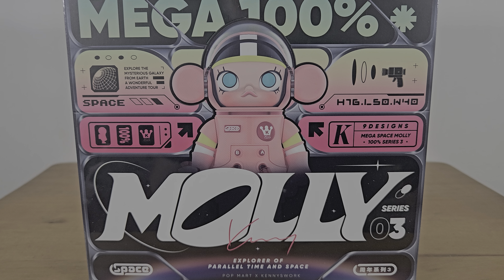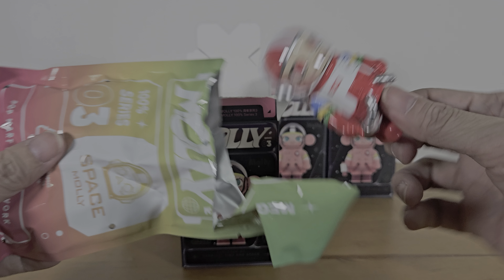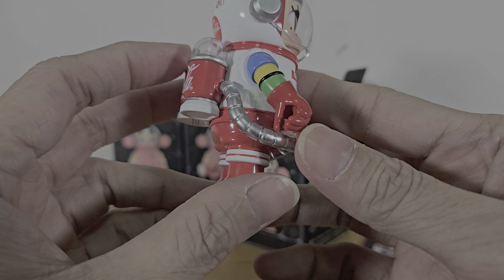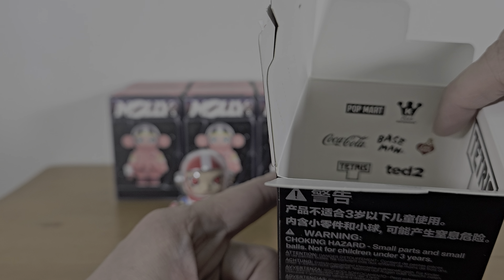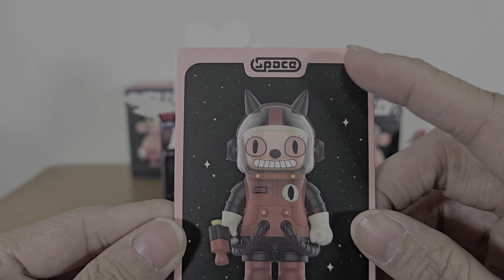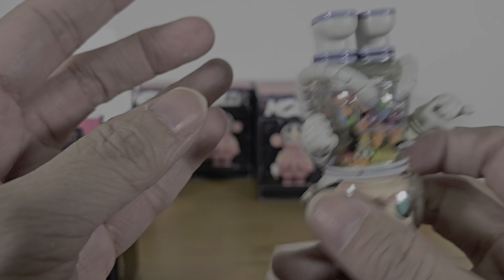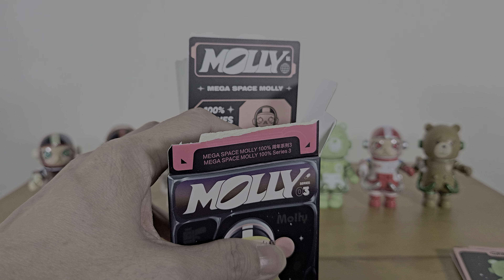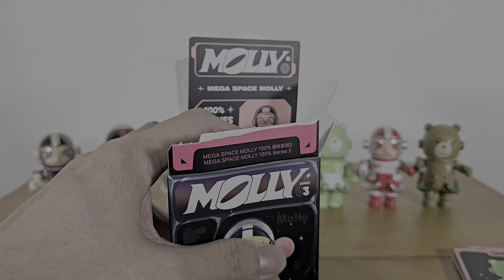Unboxing Pop Mart Mega Space Molly 100% Series 3 (Full Case) - Secret Found!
Another Series of Mega Space Molly 100% with more Secrets to chase!

Got the Team Coca-Cola!